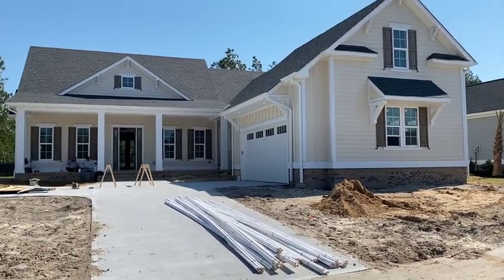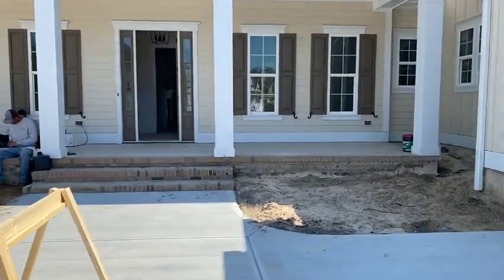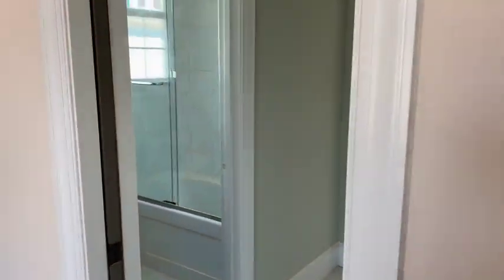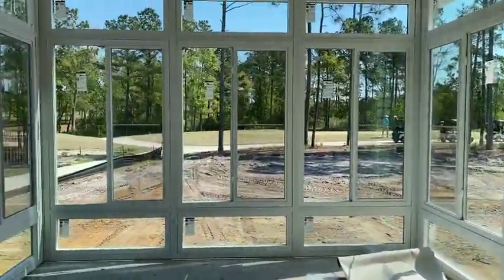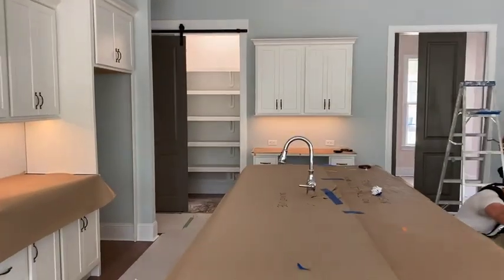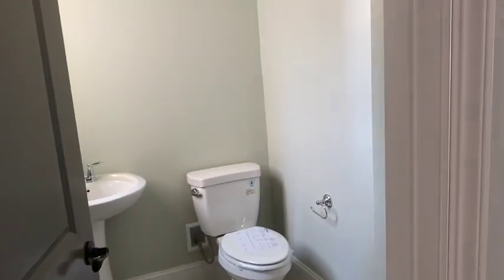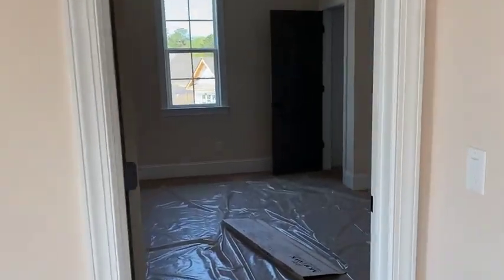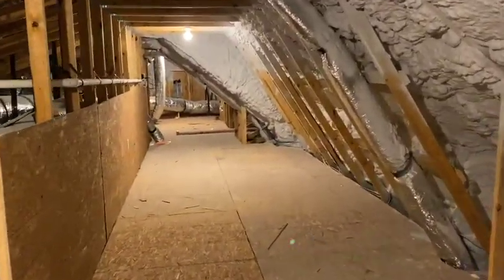Compass Pointe Portsmouth Island Construction